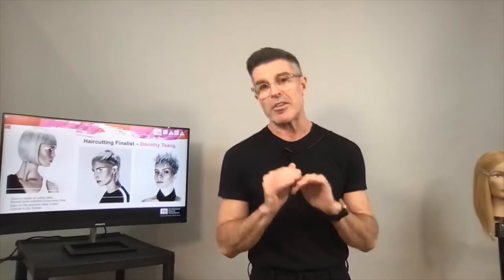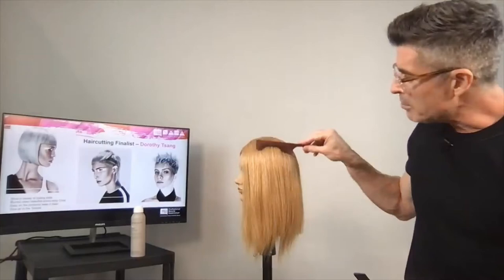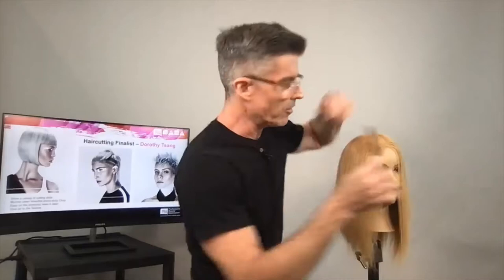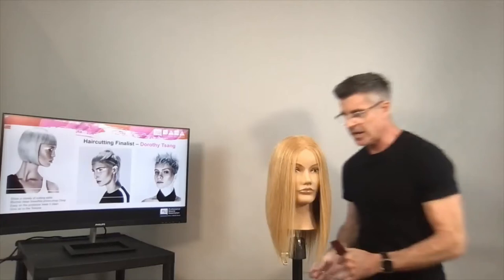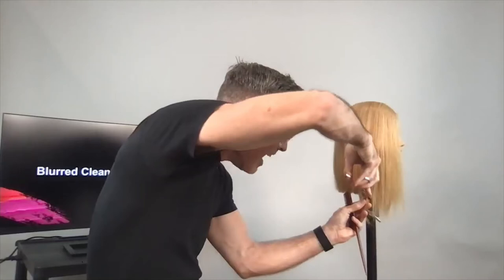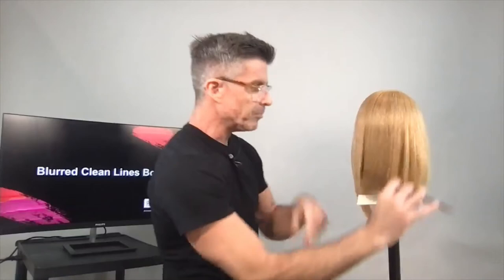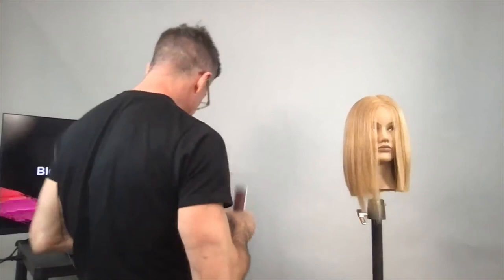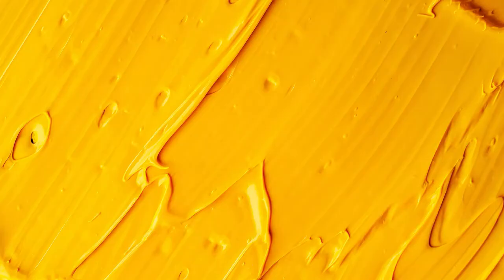How to get the Blurred Clean Lines Bob like the Kardashians and Dua Lipa with Michael Shaun Corby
Join Living Proof Global Creative Director and NAHA Chairman, Michael Shaun Corby as he talks about the NAHA Haircutting category and how you can achieve the famous Blurred Clean Lines Bob that has been spotted on the Kardashians and Dua Lipa!

Want to see more exclusive education? Join PBA and get access to our library of On-Demand classes and watch our future classes for FREE!